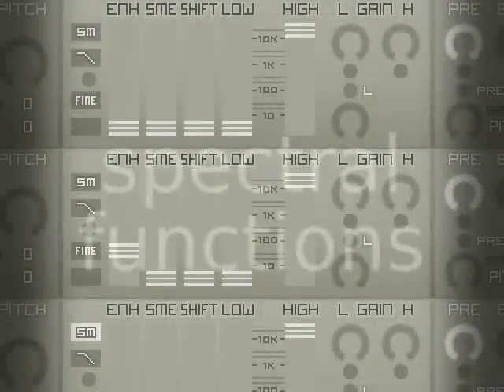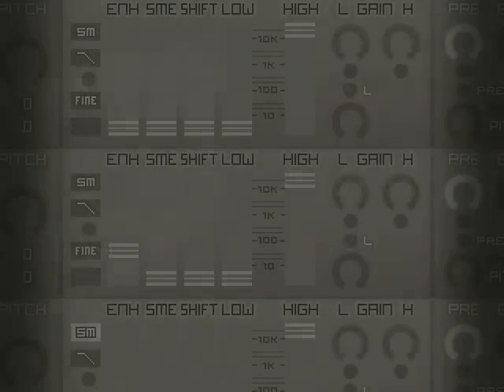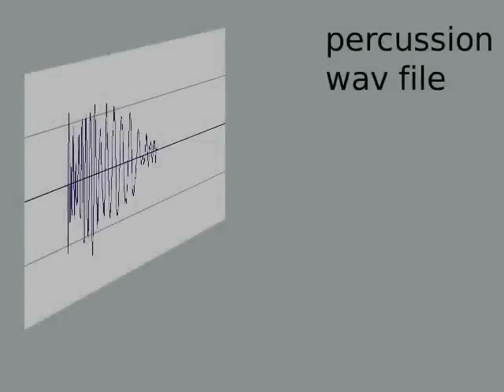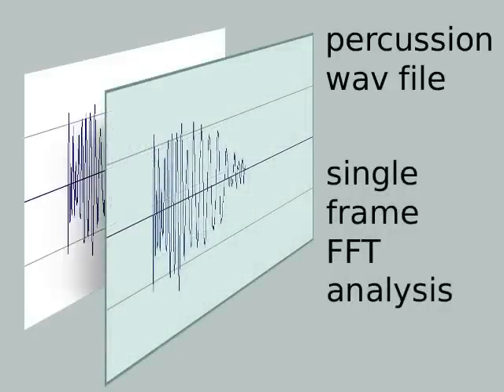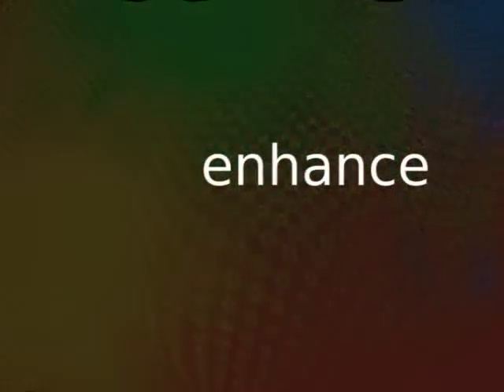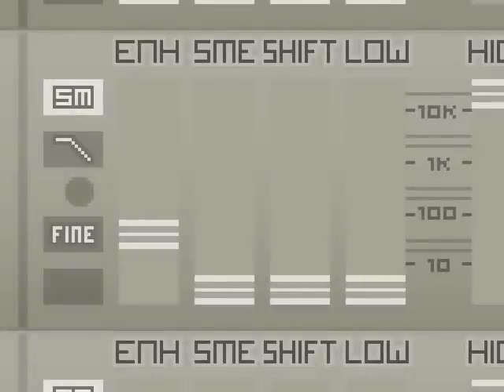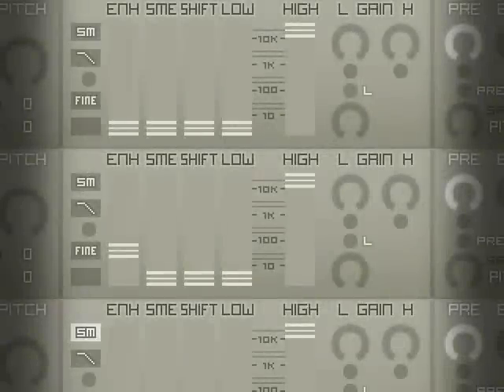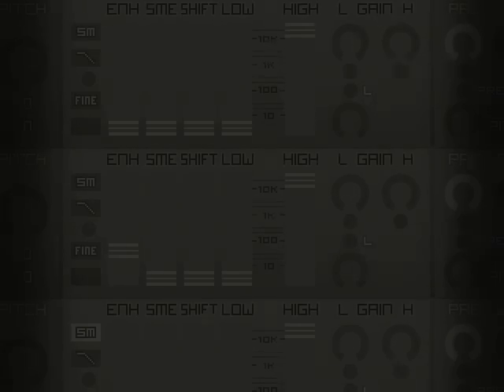Adze vst: spectral functions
Adze is a percussion resynthesizer that performs a single frame FFT analysis for the length of the sample.

Spectral Features:
Enhance: emphasises the preexistent spectral content (2 modes)
Smear: changes the time (phase) information, for resynthesis or timestretching
Frequency Shift
Spectral Inversion
FFT low and high shelf filtering
Stereoisation / Restereoisation
Monophonic Bass

Standard Features:
Downsampling to 32x
6 interpolation modes
Bit reduction: 12, 8-1
Preamp section with envelope assign
54 filter modes + bypass, 8 filter algorithms (4 zero delay feedback), lp, bp, hp, br, pk, punch, add harmonics

Modulation:
Morphing LFO (bias, shape, 2 rnd modes, host sync)
Curve adjustible pitch and filter envelopes
Curve and shape ADSR amplifier
-5 to +7 possible octave range
Start Position/Reverse
Wide Parameterisation
Panning
Channel swap
Signal inversion